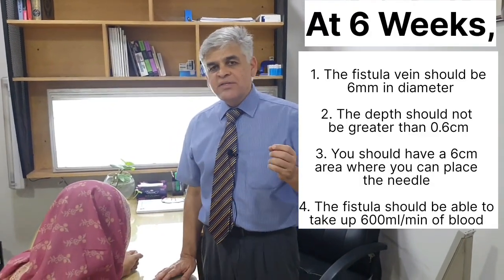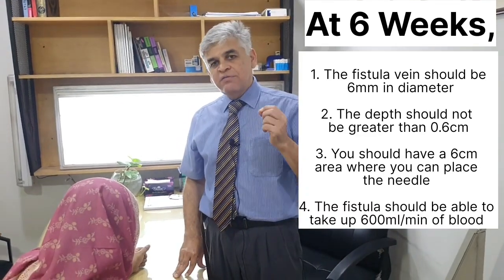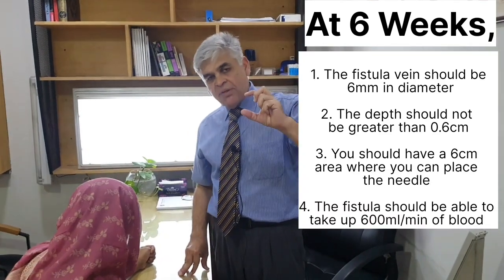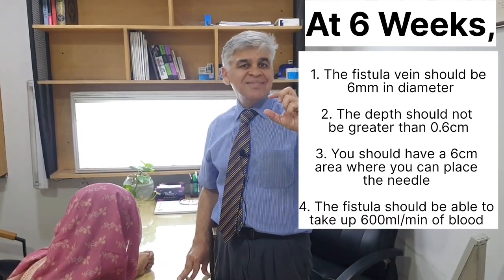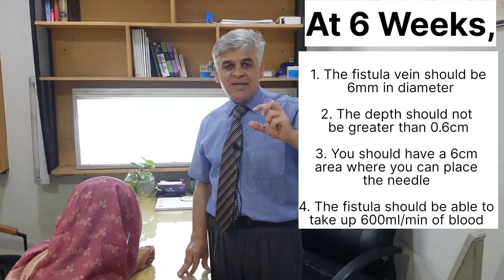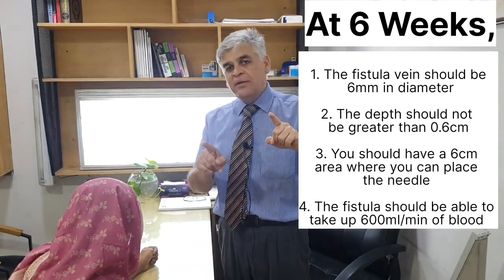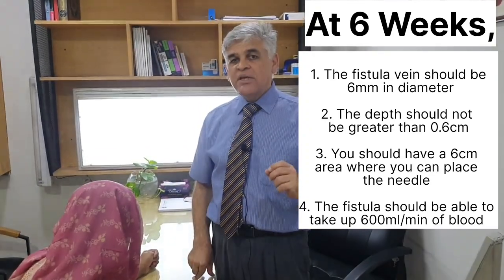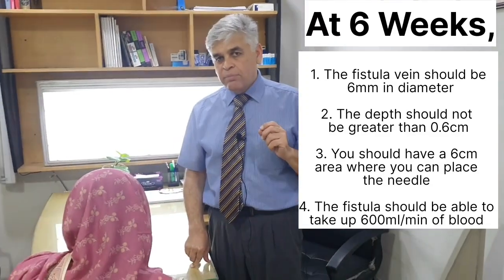"Hose Pipe" Dialysis Fistula with "Aneurysms" PLUS "Rule of six"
Massivley engorged AV fistula for dialysis. This was clipped and replaced with a permanent catheter.